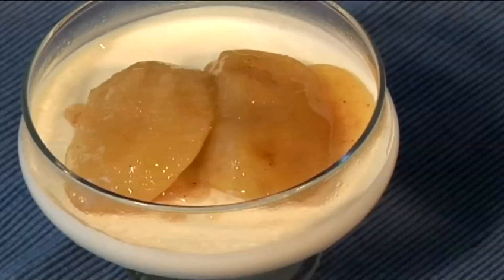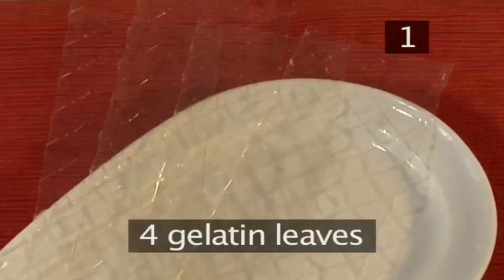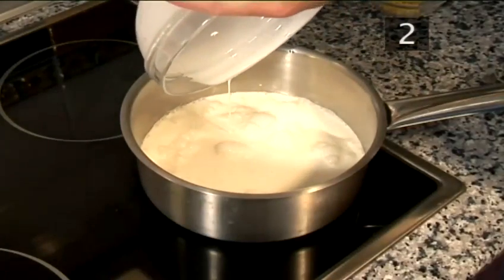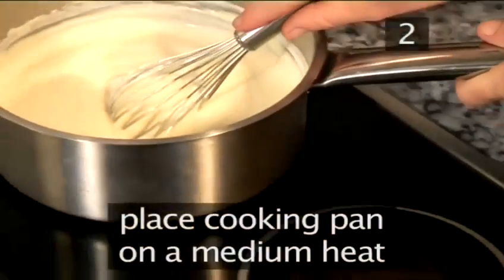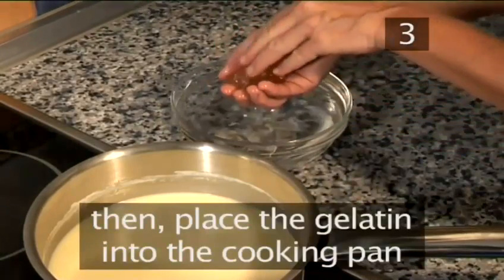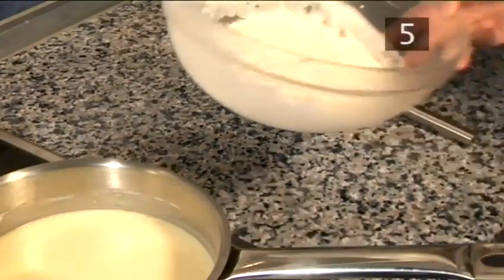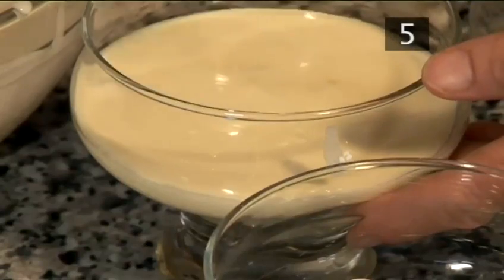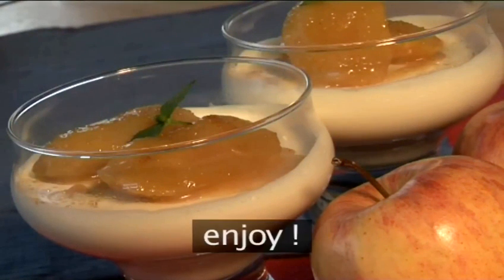How To Prepare A Creamy Vanilla Panna Cotta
This informative video is a invaluable time-saver that will enable you to get good at oven bake recipes, cheap recipes, sweet, more than 1 hour, cream. Watch our video on How To Prepare A Creamy Vanilla Panna Cotta from one of Videojug's industry leaders.